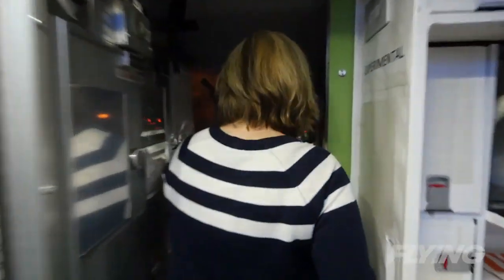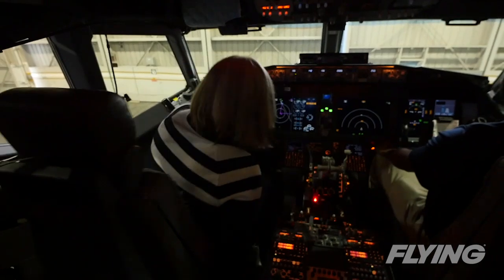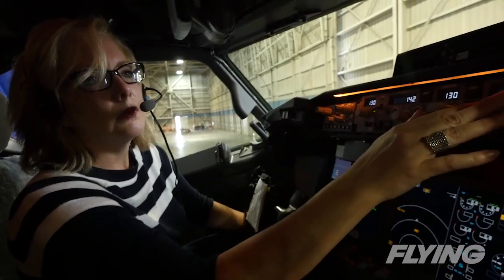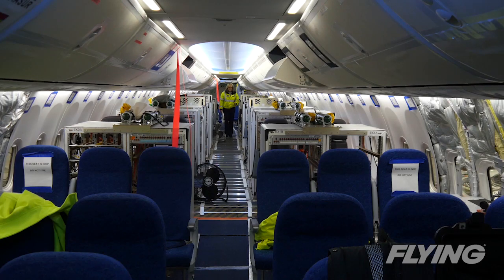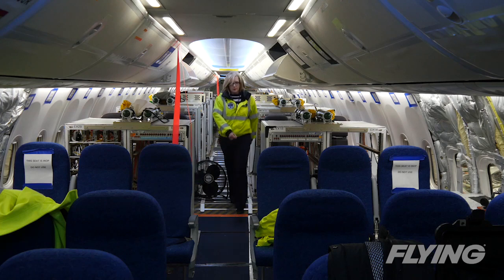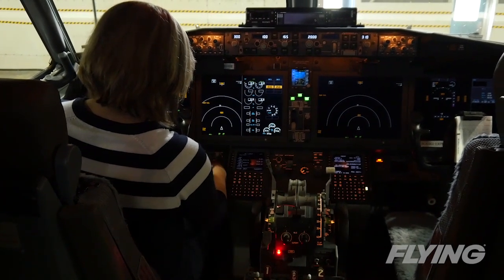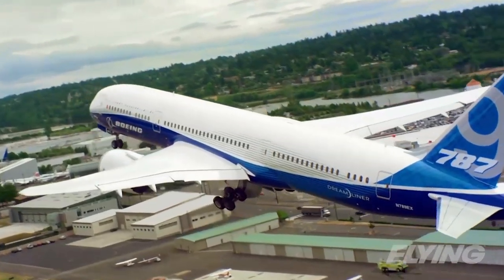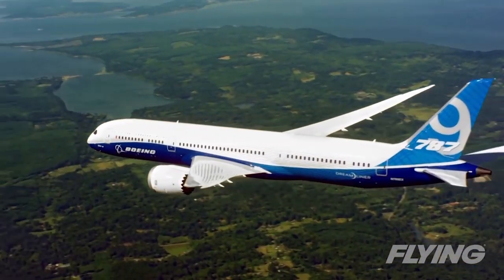Meet Jennifer Henderson, 787 Engineering Project Pilot for The Boeing Company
If you are wanting to be a flight test pilot, watch Jennifer Henderson's video. There are many ways to do it, and she found her happiness as part of the team at The Boeing Company.